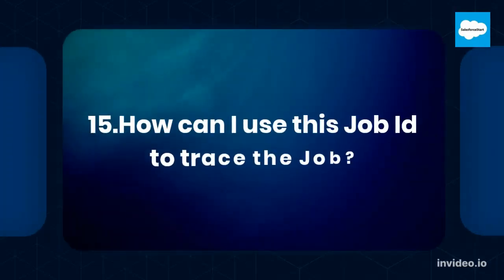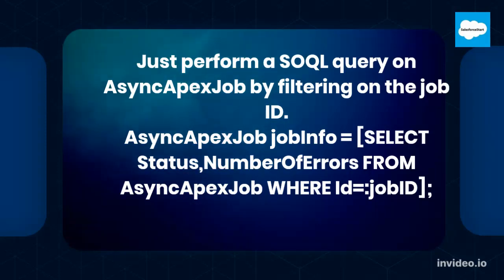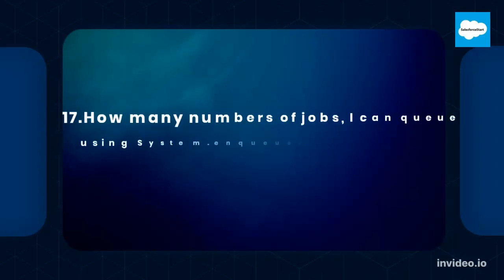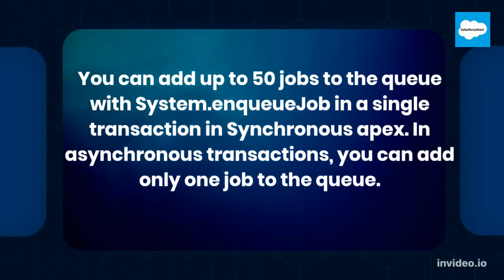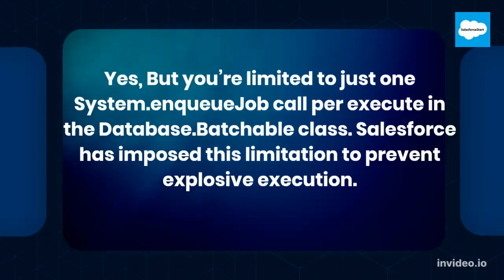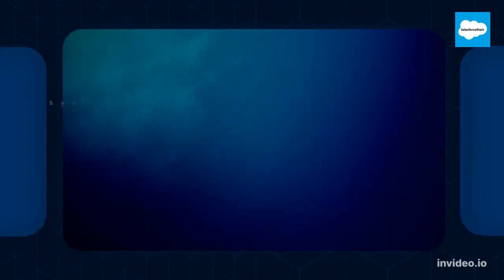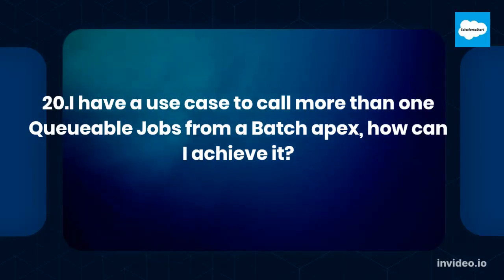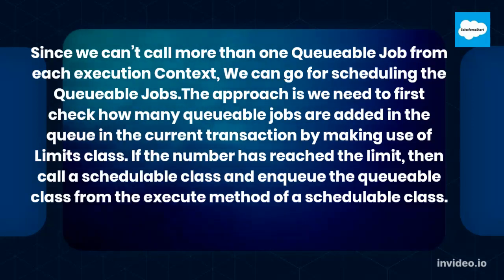Asynchronous apex in salesforce interview questions part2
Salesforce Latest scenario-based  Interview  Questions :
Asynchronous apex in salesforce interview questions